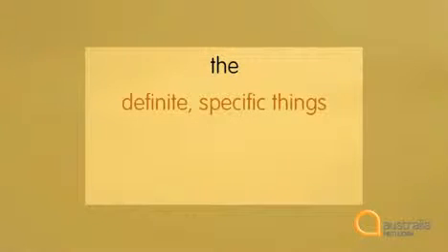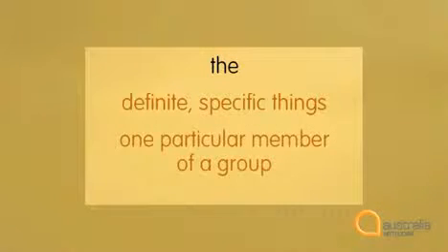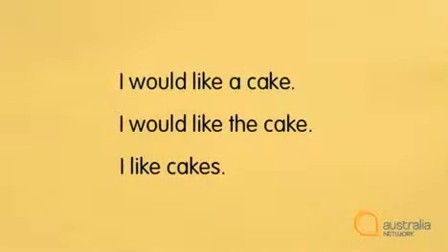Study English Series 1, Episode 13 Under the sea